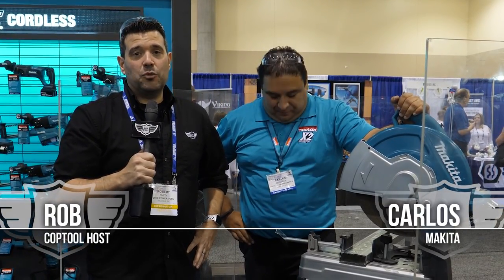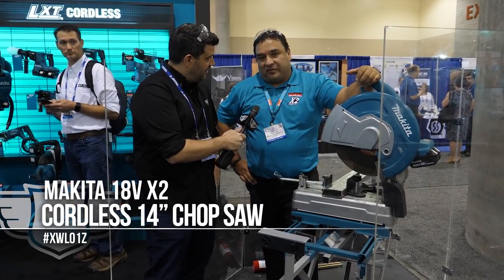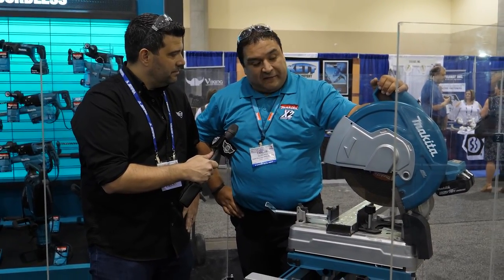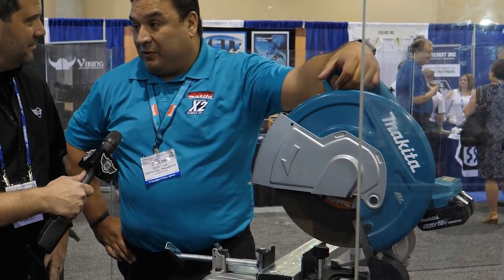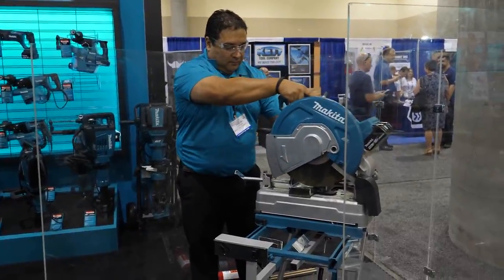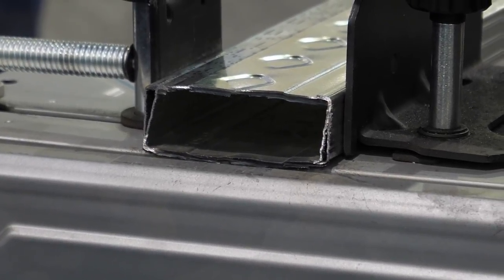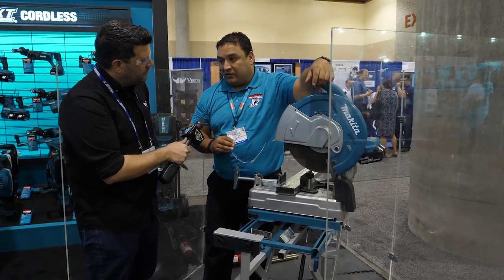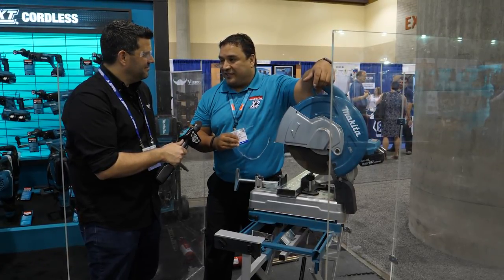New Makita 18V X2 (36V) Cordless Brushless 14" Chop Saw XWL01Z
Rob gets a sneak peak at the new Makita 14" 18V X2 Chop Saw XWL01Z, the world's 1st cordless chop saw. Carlos gives us an overview at STAFDA 2018, including its brushless motor, battery run time, custom abrasive wheel and even a hands-on demo.